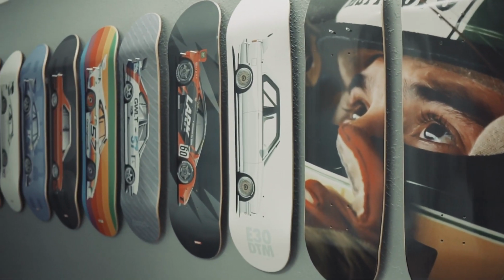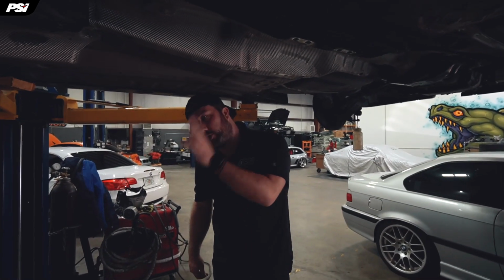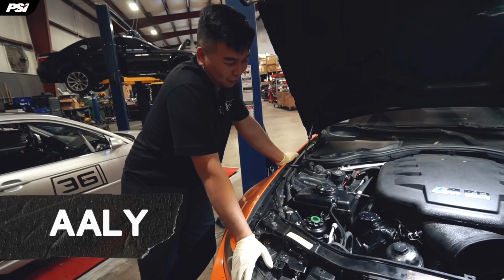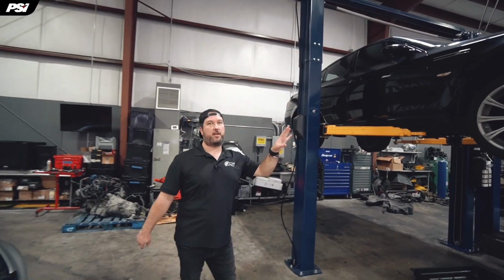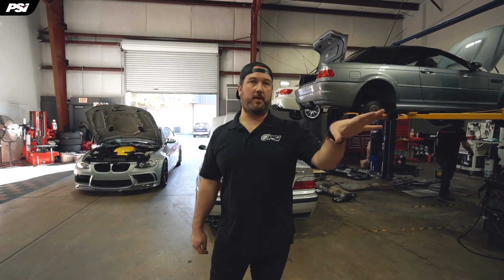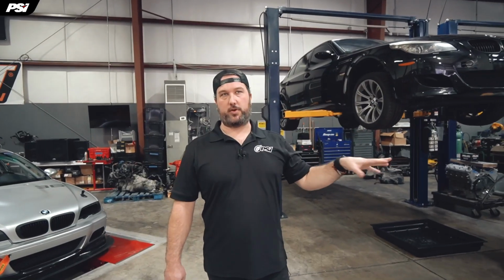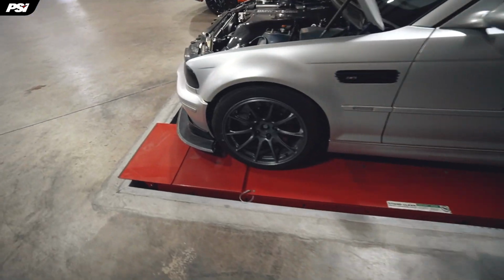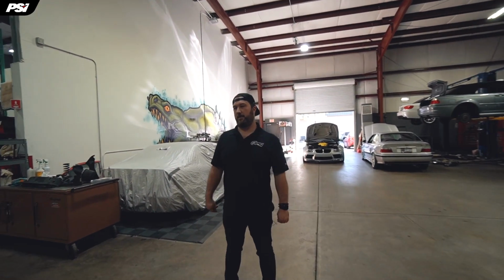BMW Heaven: What Really Goes On Behind The Scenes At A BMW Specialist Shop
Join us for a behind the scenes look into PSI and the BMWs we maintain and build every day! With insights into the most popular BMW chassis including the timeless E46 M3 and E60 M5, the legendary BMW M3 (all generations) and the twin turbo N54.